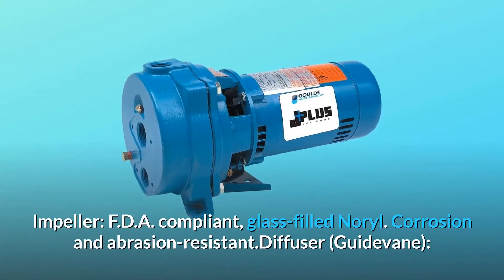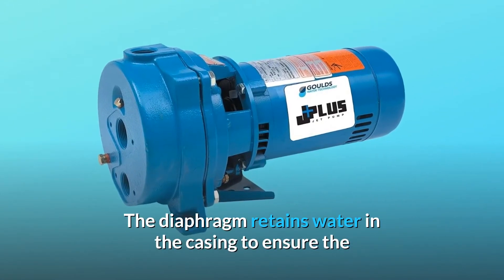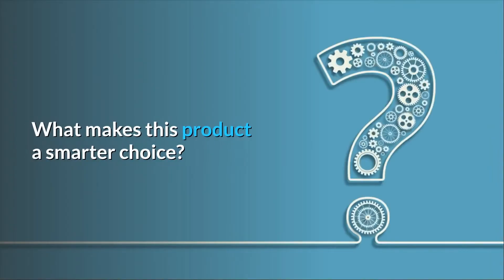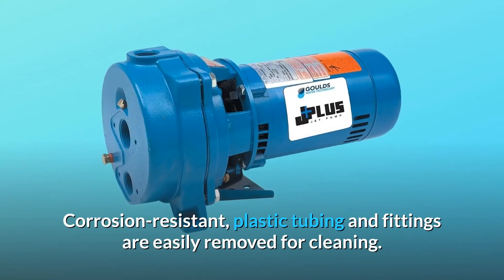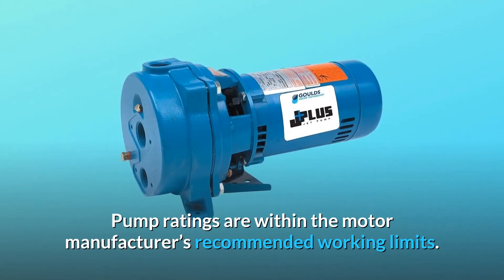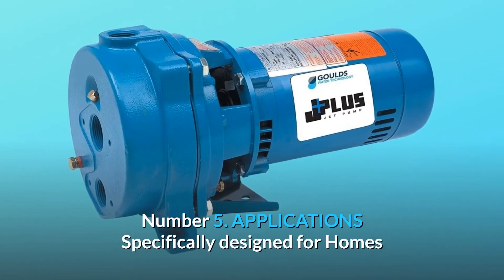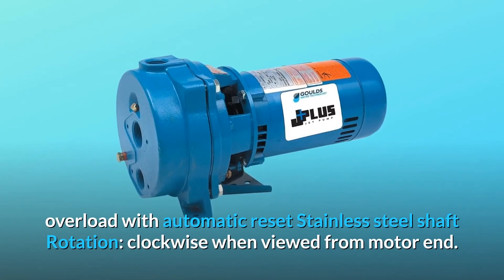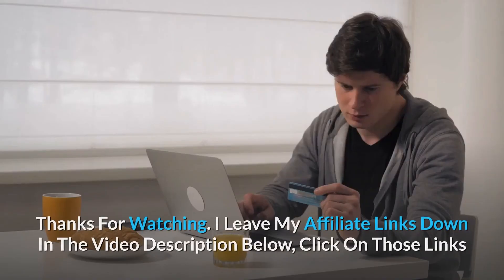Goulds J5 Convertible Jet, Deep Well Pump - 115v/230v - 1/2 hp Review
Check Amazon's latest price (These things might go on Sale)

Impeller: Glass filled Noryl with an F.D.A. certification. resistant to corrosion and abrasion Stainless wear ring provides longer performance under harsh circumstances since the diffuser is bolted to the lexan. Electrically powered and able to run continuously: Motor-rated pumps are within manufacturer-recommended operating limitations. Corrosion-proof. Electro-coat paint is baked on, making it rust-resistant. To guarantee the mechanical seal can never run dry, the diaphragm maintains water in the casing. An excellent air handling ability: The pump can re-prime itself once it has been primed. UL778 identified Breathing rate: 35 breaths per minute Also incorporated is a pressure regulator. Many pumps are tested by the manufacturer before to leaving the factory and may include water from these tests.

Number 1. Convertible: Goulds Water Technology fittings are suitable for shallow or deep well applications.

Serviceable

back-punching service design that doesn't cause disruptions in piping

A 2-compartment motor that provides easy access to wiring and components that may be replaced.

UL778 identified 140 degrees Fahrenheit is the maximum temperature for this invention.

The Nozzle Cleanout Plug In Shallow Well Adapter, as the name implies, connects to a wellhead.

It is much easier to clean corrosion-resistant plastic tubing and fittings. In order to seal properly, the premium O-ring design fittings need simply to be hand-tightened. Impeller: Glass filled Noryl with an F.D.A. certification. resistant to corrosion and abrasion

Diffuser (Guidevane): For improved performance in abrasive circumstances, bolt down Lexan diffuser with a steel wear ring.

capable of sustained continuous operation" The motor manufacturer's recommended operating limitations are applied to pump ratings. Corrosion-proof.

Corrosion Resistant: Electro-coat paint is applied as an electro-coating.

To guarantee the mechanical seal can never run dry, the diaphragm maintains water in the casing.

An excellent air handling ability: The pump can re-prime itself once it has been primed. Many pumps are tested by the manufacturer before to leaving the factory and may include water from these tests.

It's number 5, applications. built especially for residences, farms, and cottages in rural locations SPECIFICATIONS Pump: The inlet connection is 1¼" NPT suction, the outlet connection is 1" NPT discharge, and the delivery connection is 1" NPT drive (pressure) Motor: NEMA standard 60 Hz Capacitor start: 1/2 HP, 115/230 Volts a single-phase, low-speed, high-torque motor Automatic reset for overload built in Non-magnetic stainless steel shaft rotation: seen from the motor end, clockwise.

as well as so much more

A Few Frequently Asked Questions:

This first question is a straightforward measurement: How much total lift does a J5 pump with a shallow well adaptor have?
Answer: The maximum depth is often 80 to 90 feet, although it depends on the casing diameter of the well.
We are drawing from what depth?

Question #2: How much GPM (gallons per minute)?
The pressure may range from 16.5 to 17.5 GPM."

Searches related to Goulds J5 Convertible Jet, Deep Well Pump - 115v/230v - 1/2 hp Review

Goulds J5 Convertible Jet Deep Well Pump 115v/230v 1/2 hp